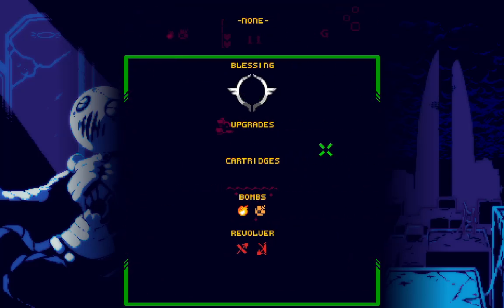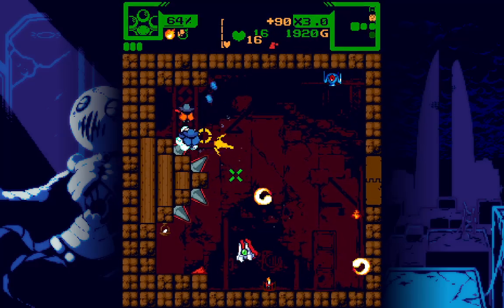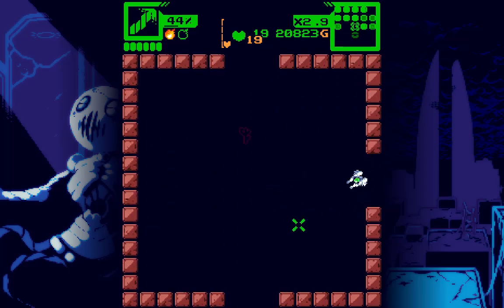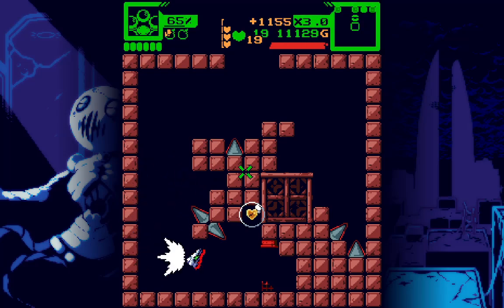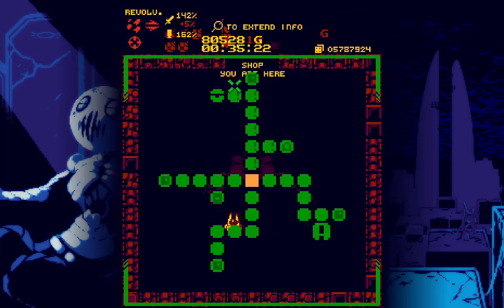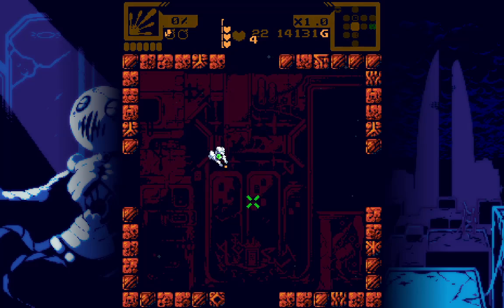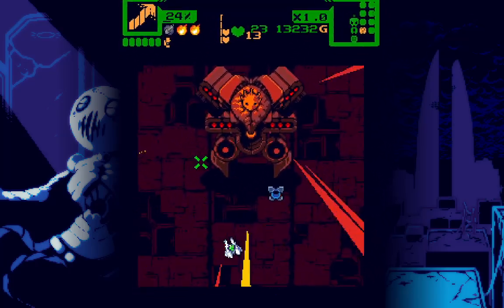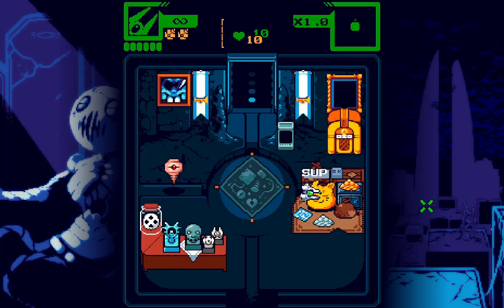Star of Providence: Into Oblivion (Mostly Blind*) - [Part 8] - The True and Real Chaos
*Blind, in that I know little to nothing about the update itself. I have otherwise completed every previous version of the game.

A playthrough of the 'Into Oblivion' update of one of my favorite games. This video is of the eighth run, in which I play as the chaos ship, and do T4 Temple again. I guess it could be considered the ninth run, because of the failed recording, but I say that doesn't count.

00:00 Hub, Tutorial
03:58 F1
08:56 F2
15:14 F3
21:53 F4
28:45 T4 Temple
40:05 T4 Warden
43:29 Chaosgod
47:05 F5
56:27 F6